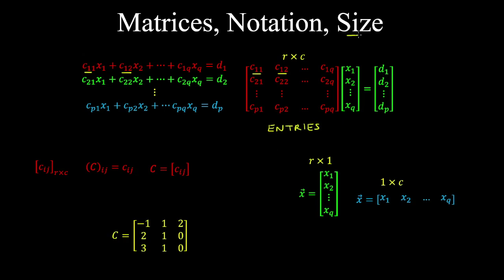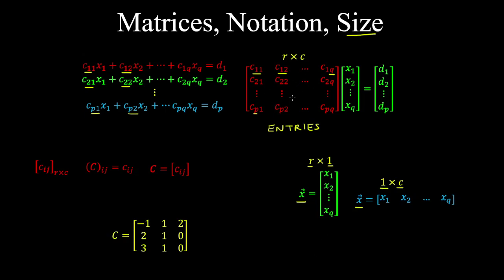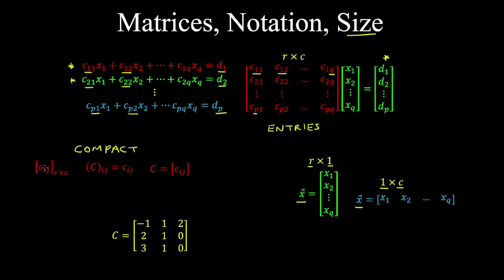Matrix Notation, Vectors, Size - Linear Algebra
This linear algebra video covers a tutorial on the notation used to represent matrices and vectors.